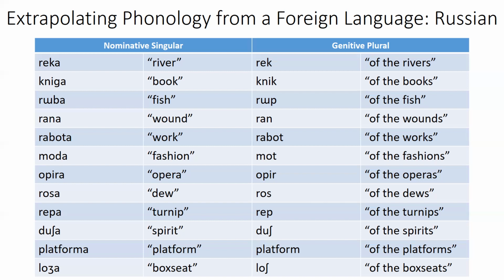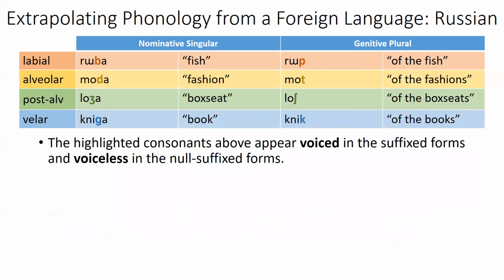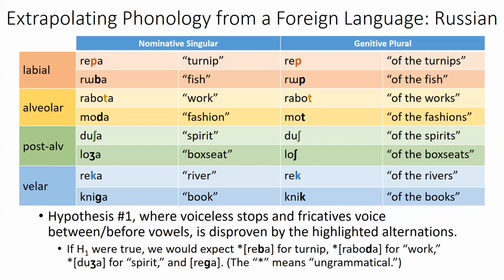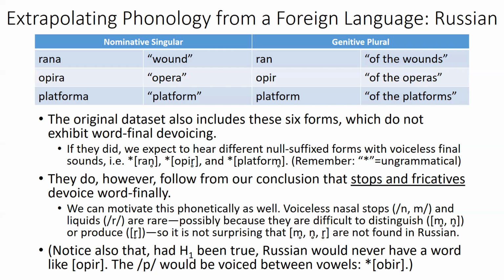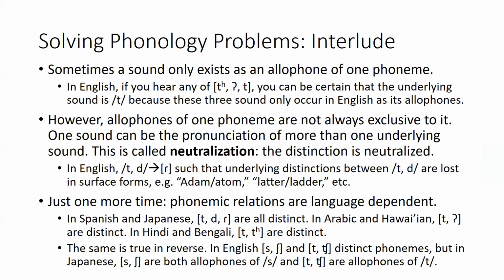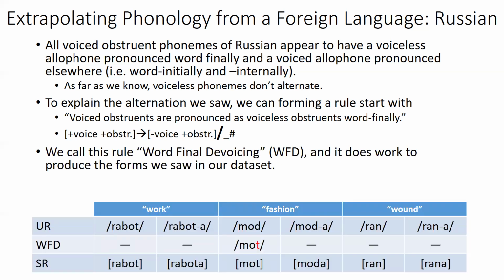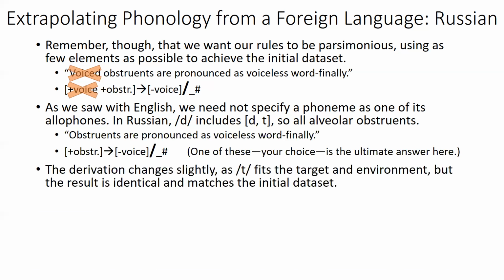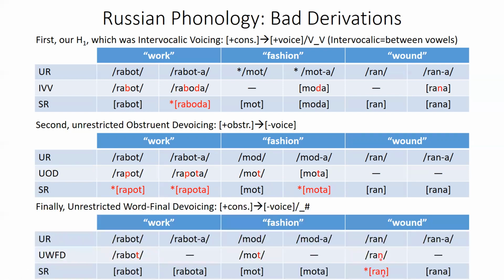Russian Phonology: An Obstruent Alternation Involving Neutralization